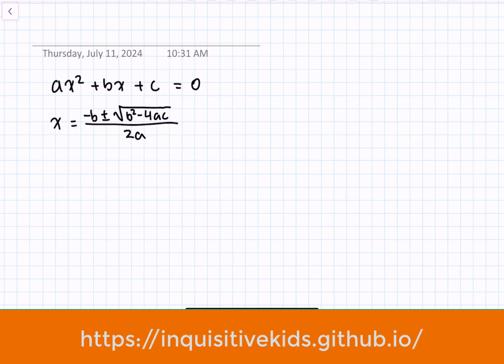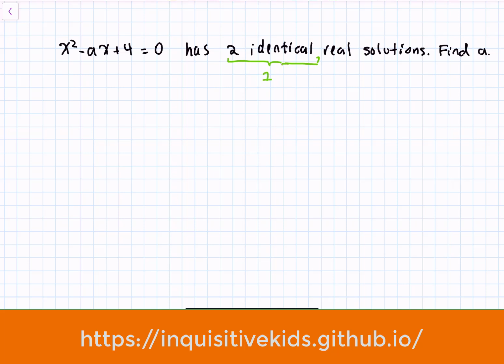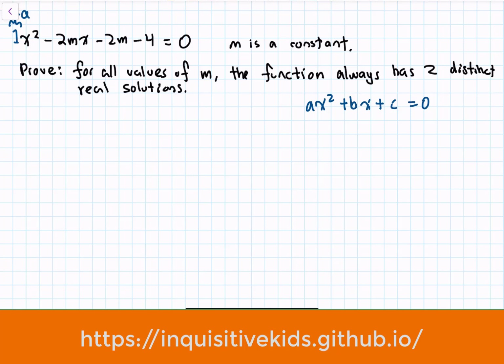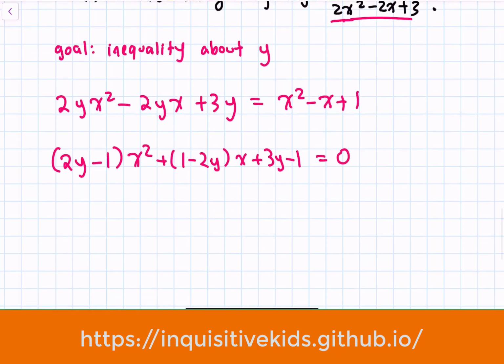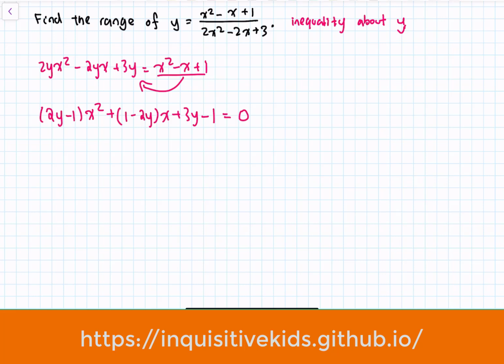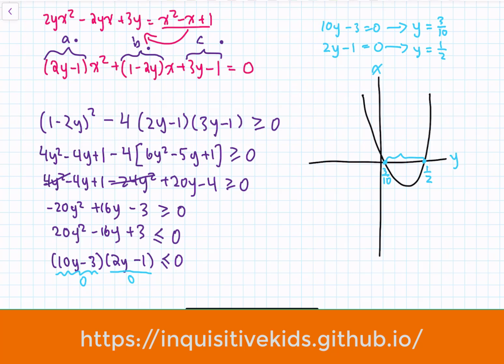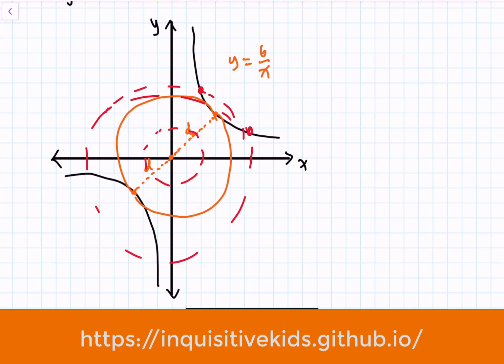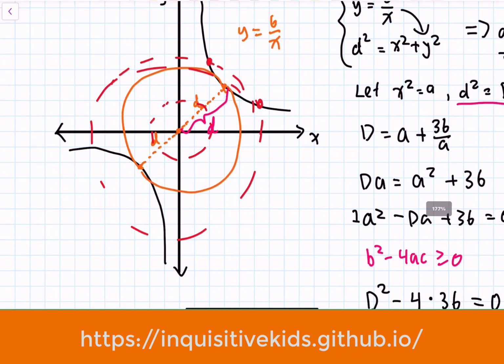How well do you understand functions? Do these 4 problems to find out!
Solving function problems is a combination of both algebra, logical thinking, and graphs/geometry.

Kalie walks through the basic concepts of functions that you need to know how applies them to four different problems.